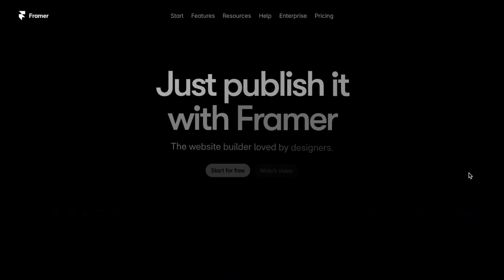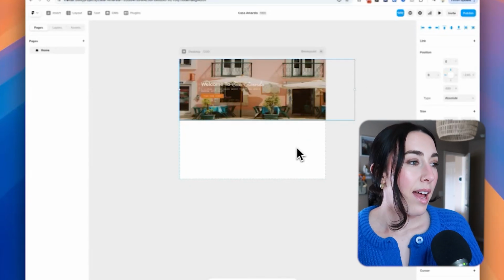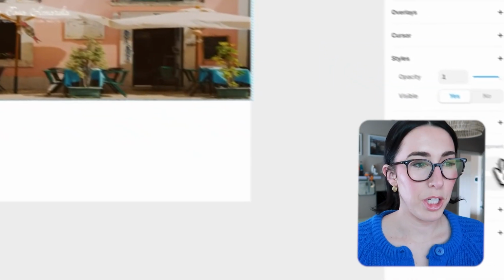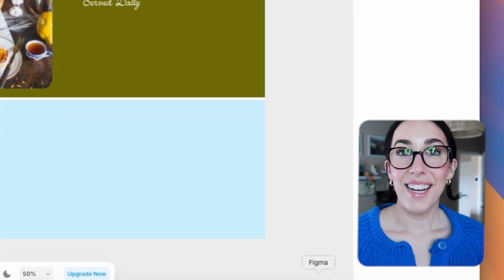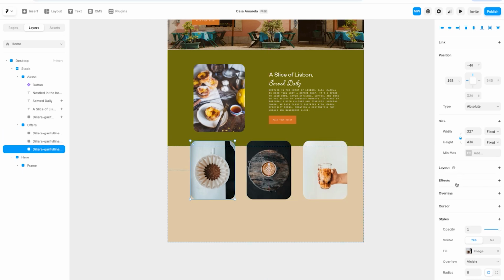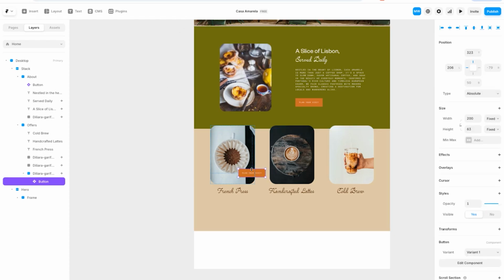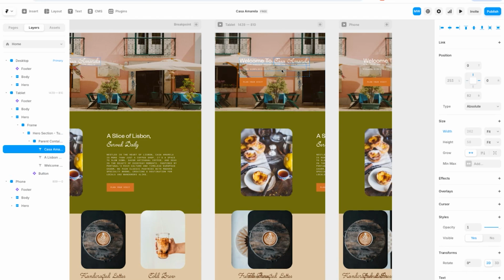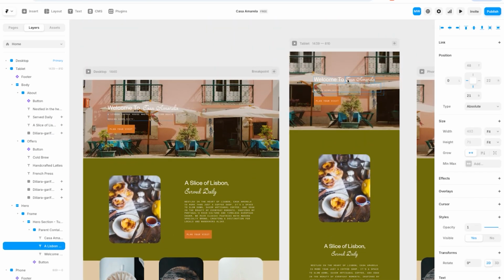Watch Me Design a Website from SCRATCH using Framer!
Watch me design a website from scratch using Framer and Figma! In this video, I’ll take you through my process, from setting up the design in Figma to bringing it into Framer. You will learn how to design sections on Framer from scratch in addition to editing the Figma designs. Plus, I share how to make your sites responsive on mobile and tablet. This tutorial is perfect for beginners just getting started on the platform.